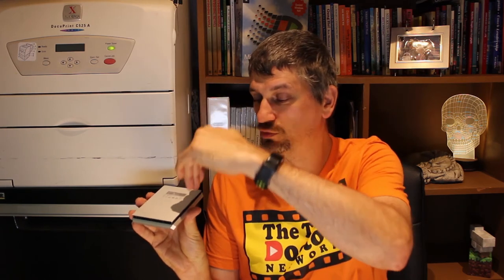110: Can you break into a LaCie Mobile Drive? Yes you can! HDD Disassembly Guide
In this episode, we delve inside a LaCie Mobile Drive. The extremely rugged Aluminium chassis external USB-C Hard Drive.

These things are tough. There is a seam when you can see that it's been closed, but it's not designed to be opened. But we had to get inside, so we did! Sometimes physical violence is the only option (for technology). Disassembly guide for the willing or crazy.